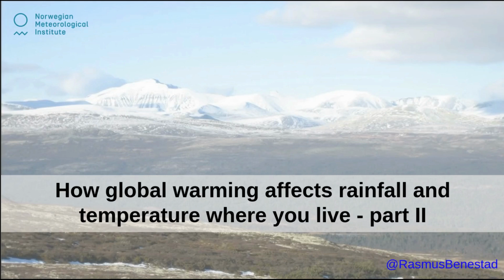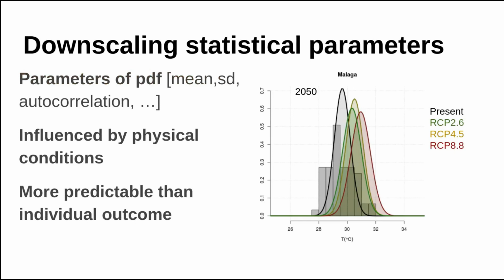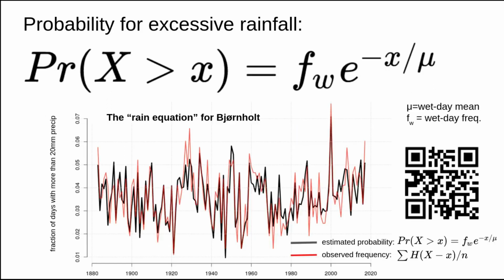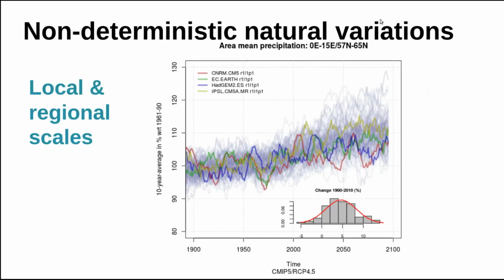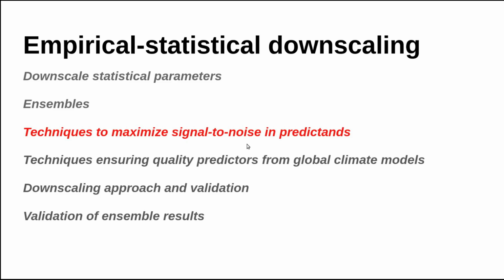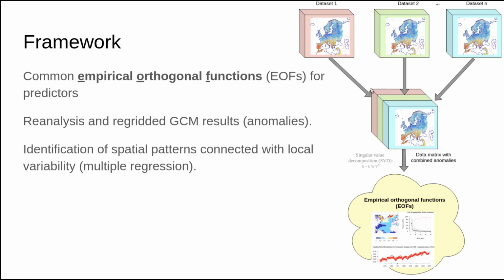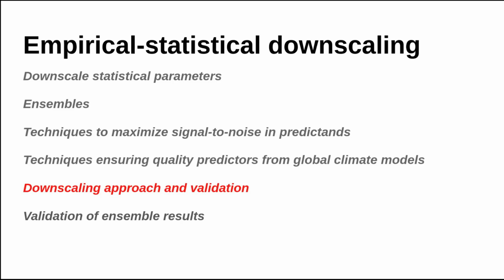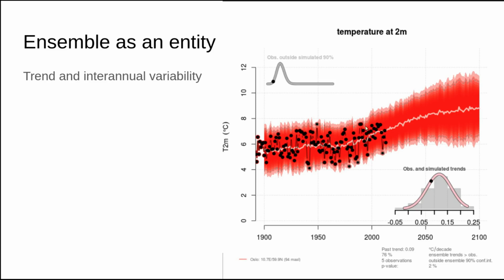Heavy MET talk - How global warming affects rainfall and temperature where you live - part II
How global warming affects rainfall and temperature where you live - part II (Heavy MET talk); Rasmus Benestad, Senior Scientist at Norwegian Meteorological Institute

The second lecture on how to estimate the local consequences of climate change for where you live, through the means of downscaling. Advanced training material on downscaling with emphasis on empirical-statistical downscaling (ESD) and recommended practices, involving the use of principal component analysis (PCA) to represent the local data (predictand), common empirical orthogonal functions (common EOFs) to represent the large-scale data (predictors), evaluation of the statistical models (cross-validation, test of stationarity and diagnostics), the use of large ensembles (and the ‘law of small numbers’) and evaluation of downscaled ensemble results. The lecture also shows some examples of how to downscale climate statistics such as the parameters of the probability density functions (pdfs) as well as the duration of warm spells and number of heatwaves.

Visuals: Powerpoint.
Audio & Video Production by the Norwegian Meteorological Institute